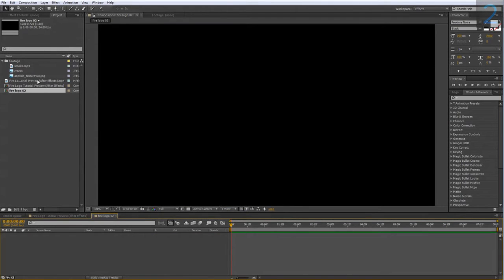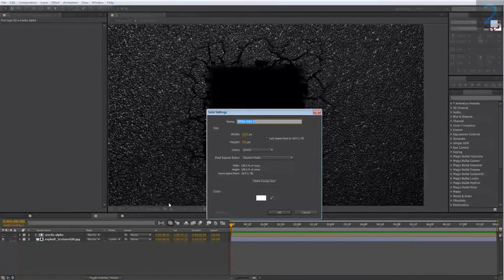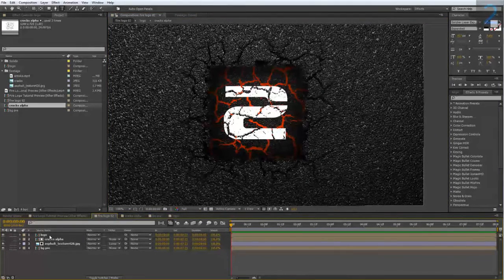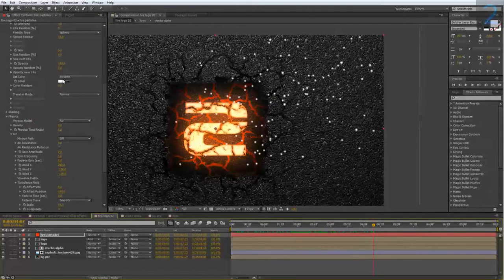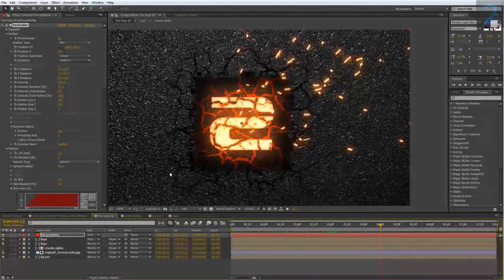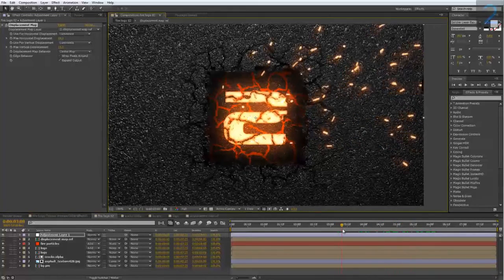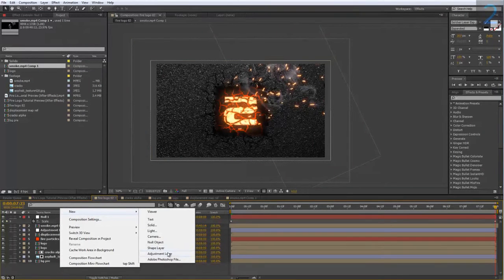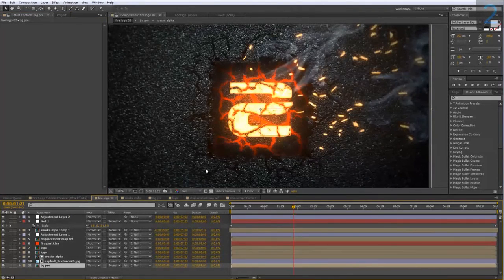Tutorial Fire Logo Effect - After Effects